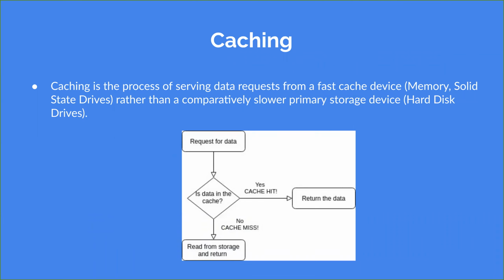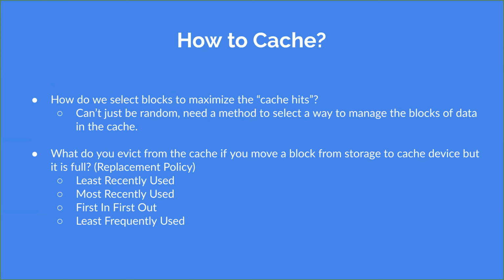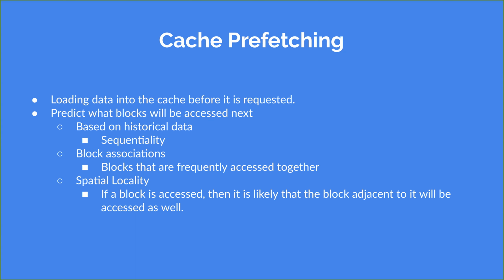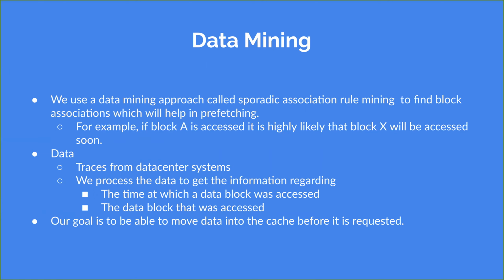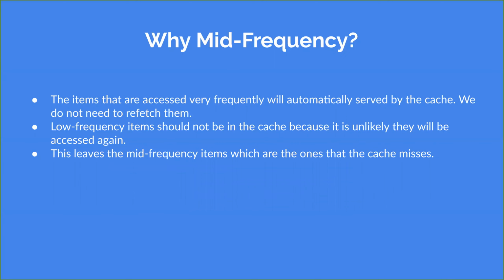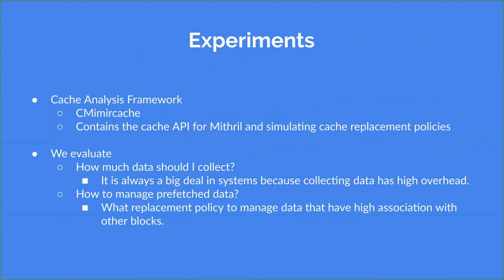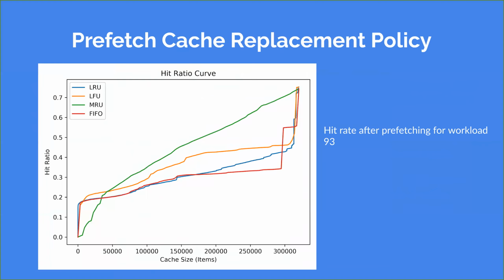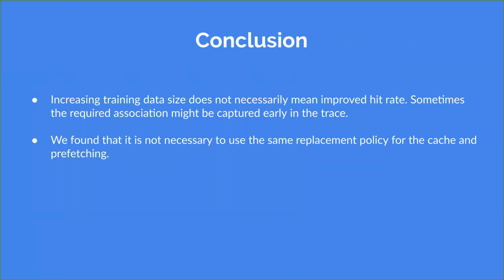CS 570 Data Mining Final Project Presentation | Emory University | Spring 2020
CS570 Data Mining Course Final Project on Optimizing Cache Replacement Policy with Block Prefetching